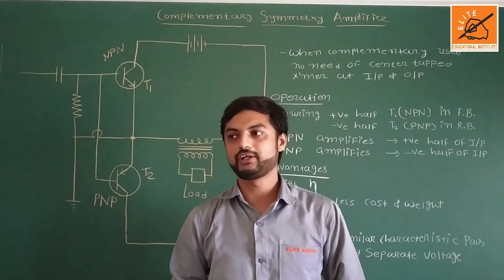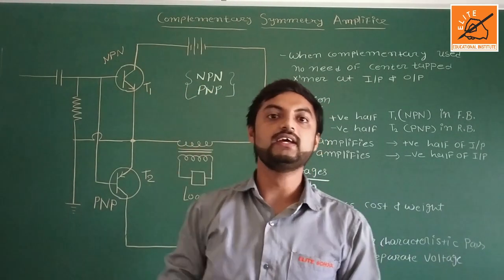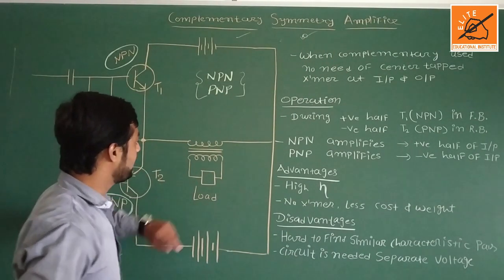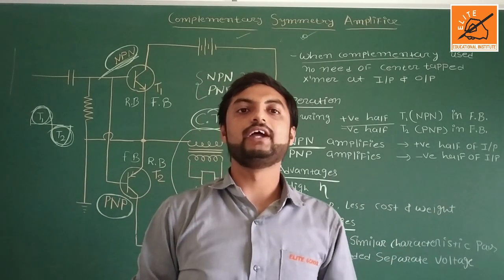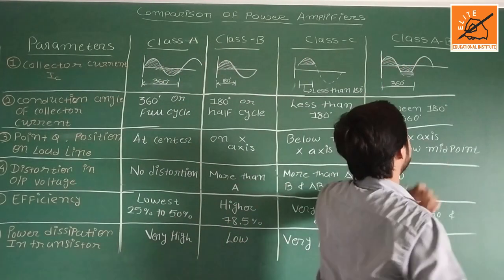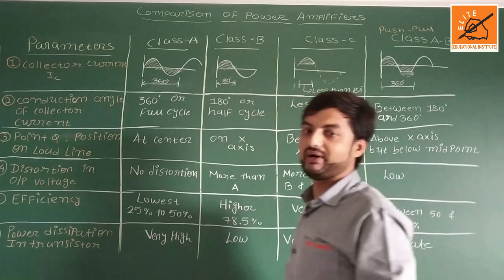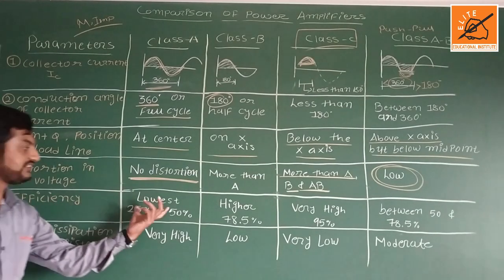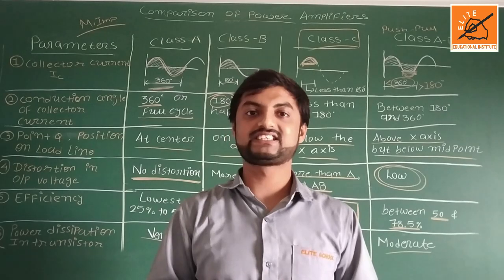BSC SEM-V || PHYSICS || TRANSISTOR AUDIO POWER AMPLIFIER || LECTURE-05